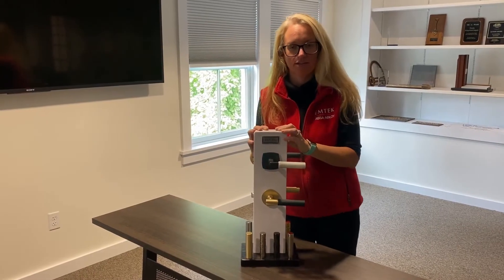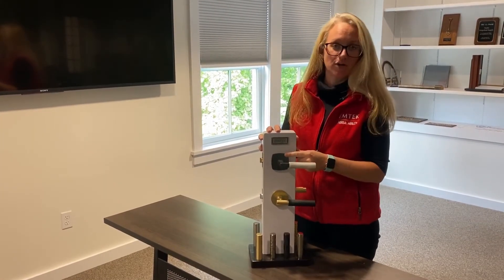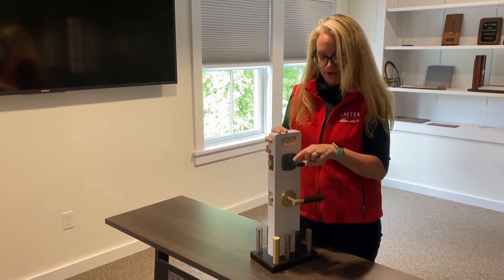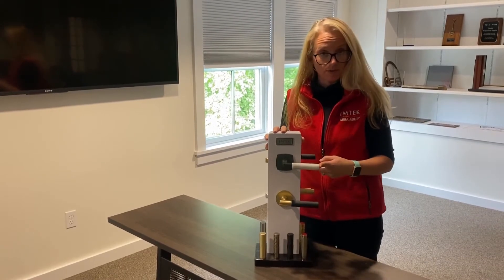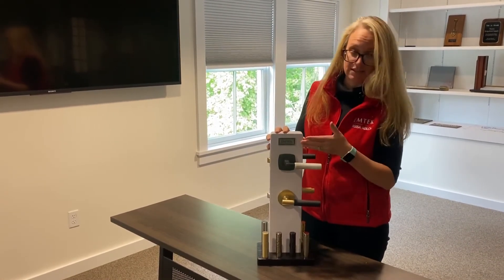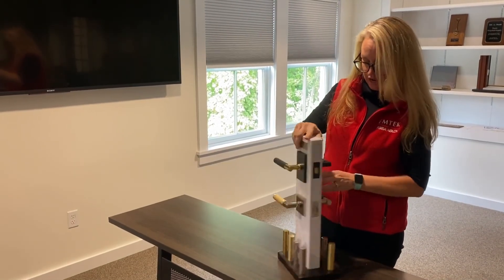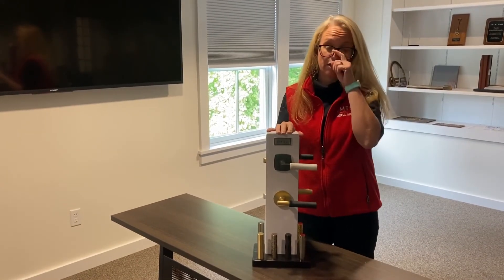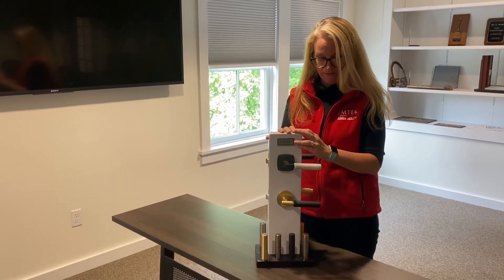Ridgefield Supply Virtual Demo Series: Emtek Products - Emtek Select Levers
Colleen Stewart, from Emtek Products, provides a brief overview of the Emtek Select Lever collection. The Emtek Select Lever program offers a new level of customization: choose your textured lever grip, stem design, and pair with any of the available rosette options. You can mix and choose finishes for hundreds of unique combinations, made just for you and your home project.

29 Prospect St | Ridgefield | CT | 06877

Home Improvement | Home Remodeling | Home Renovation
Interior Design | Interior Decoration